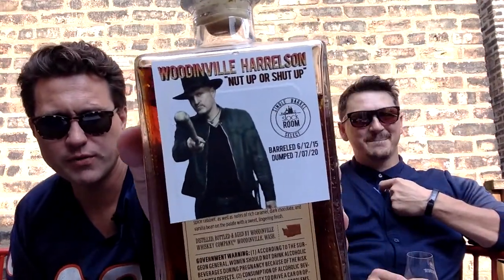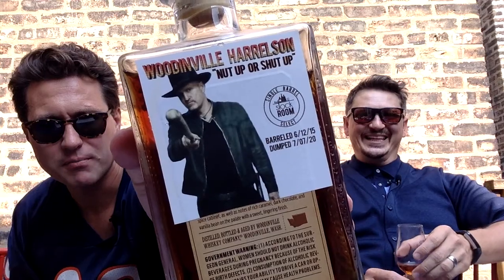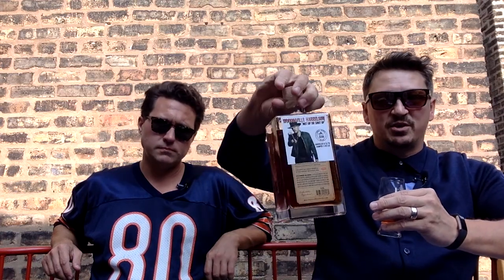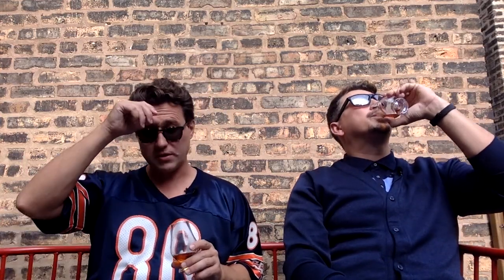Woodinville GNS Market Private Select Single Barrel Bourbon Review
Matt Kusek and I review the Woodinville Private Select Single Barrel Bourbon, picked by The Stockroom Chicago/GNS Market and dubbed "Woodinville Harrelson - Nut Up Or Shut Up."